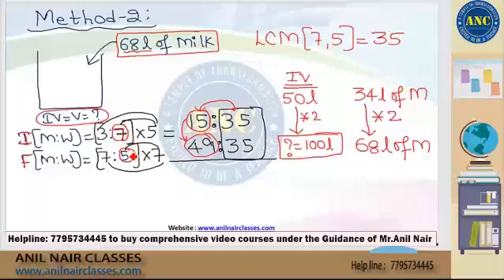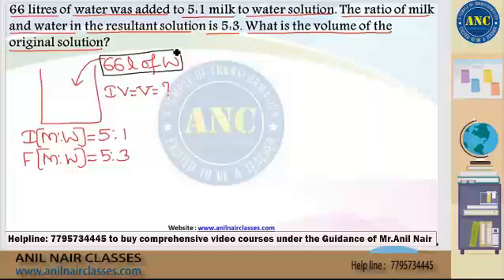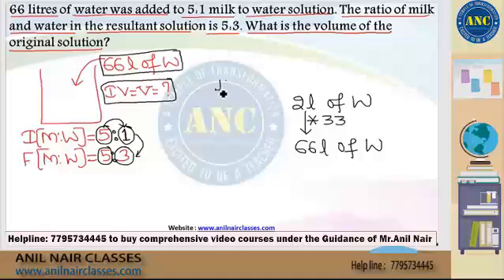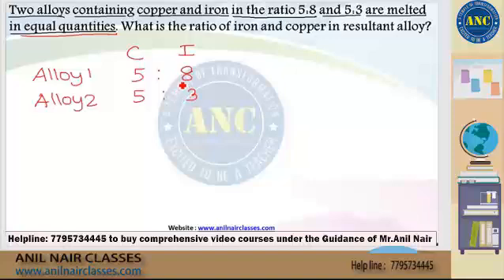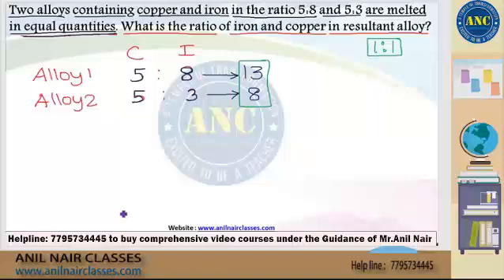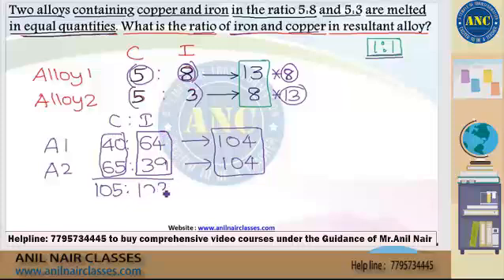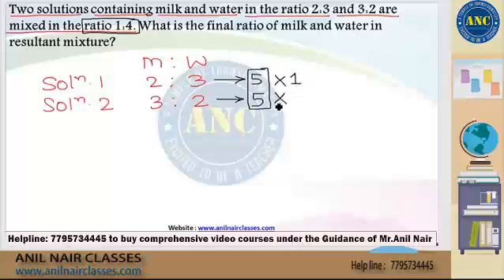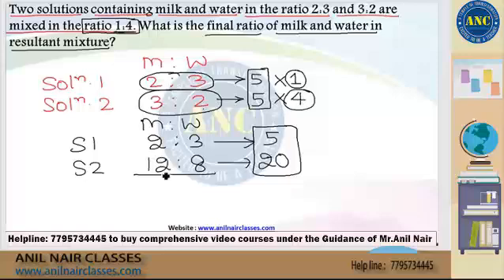Mixtures Session-2 || Maths Trick for Competitive Exams | IBPS | SSC | CGL| CSAT | CAT | Anil Nair